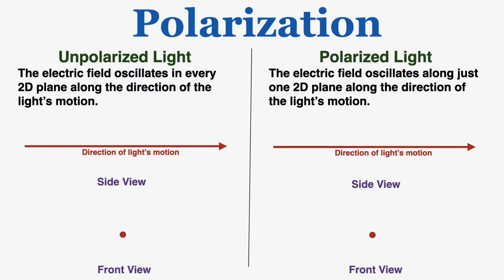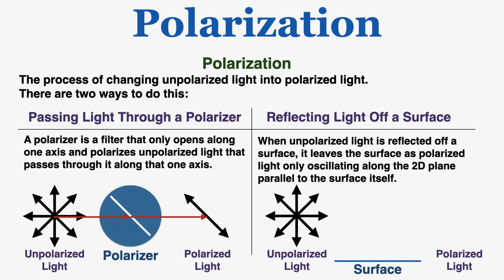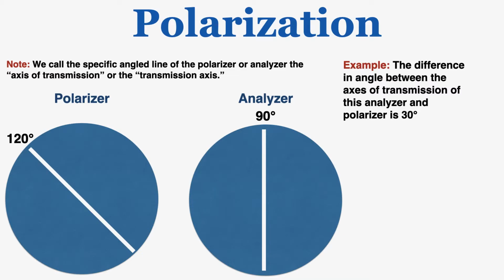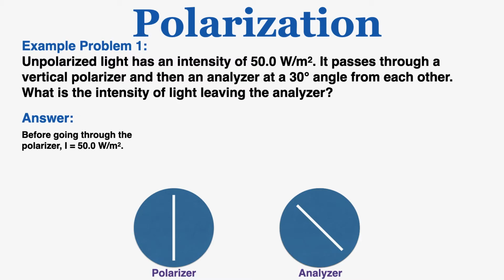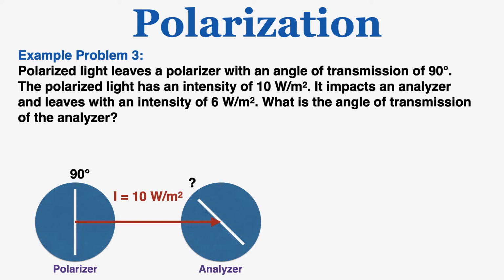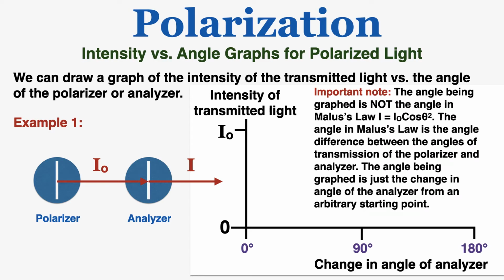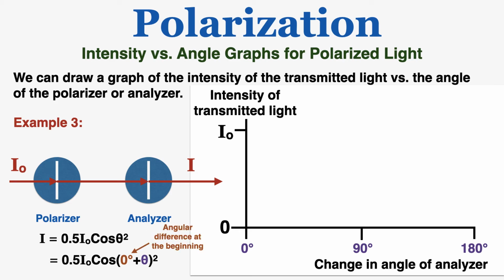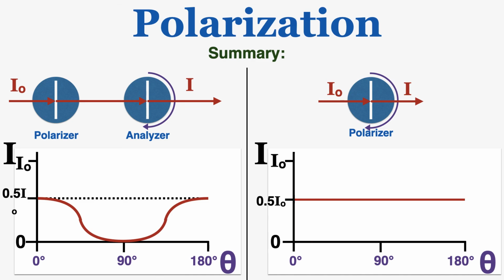Polarization of Light and Malus's Law - IB Physics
This lecture covers:
-The difference between polarized and unpolarized light
-The two ways light can be polarized (polarizers and polarization by reflection)
-The intensity of polarized light
-Malus's Law and analyzers
-Sunglasses as a real world example of polarization
-Graphs of intensity vs. angle for polarizers and analyzers